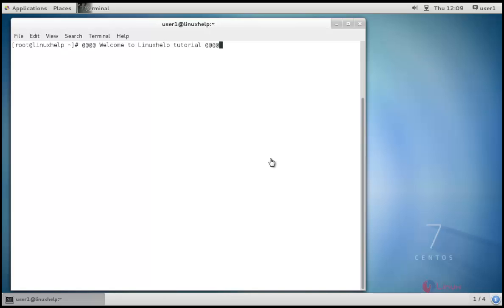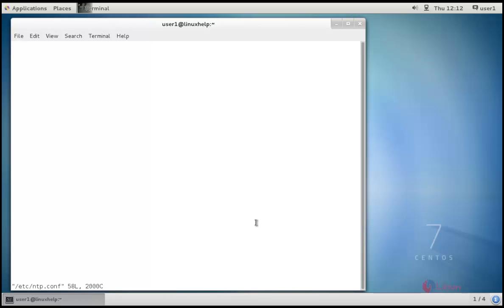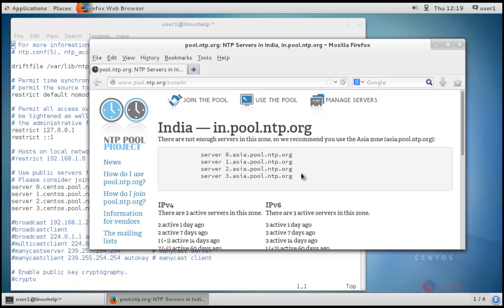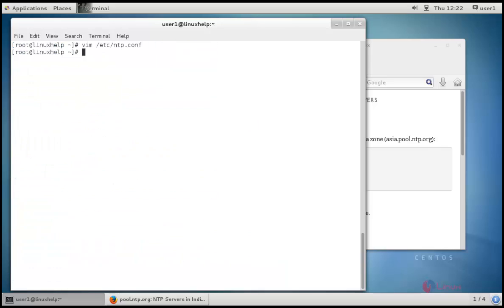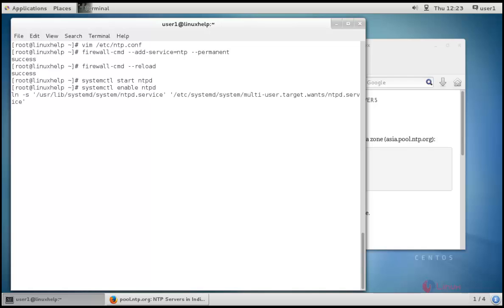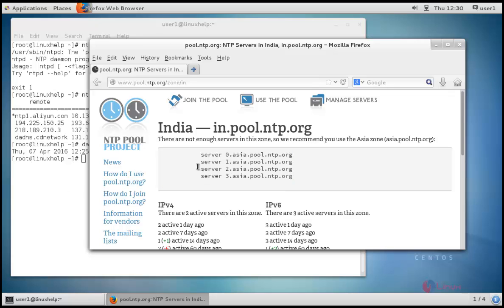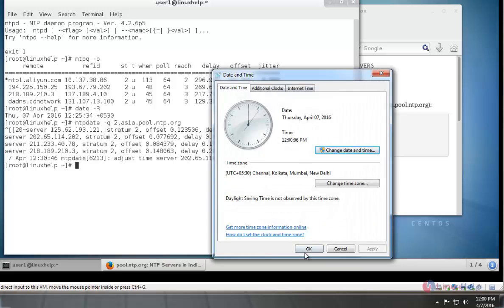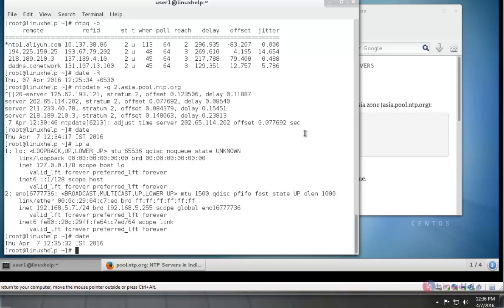How to Setup NTP (Network Time Protocol) Server in RHEL/Centos 7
This video explains the procedure to setup NTP Server. It allows systems to synchronize time over networks in an accurate time.